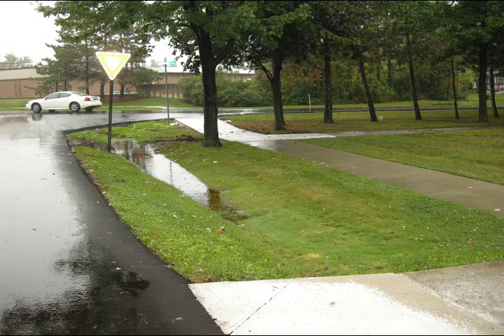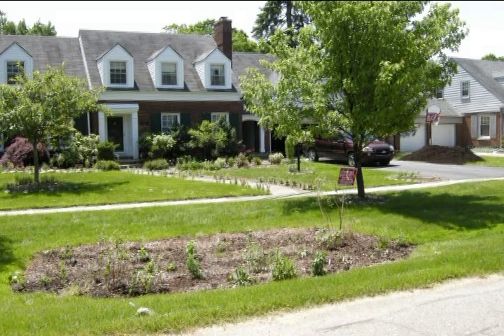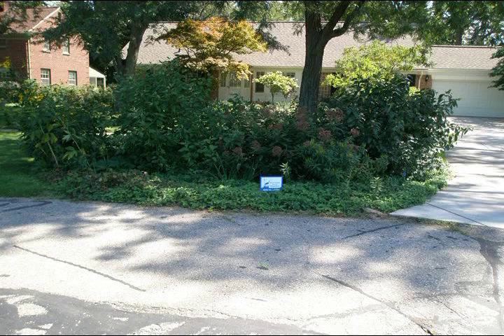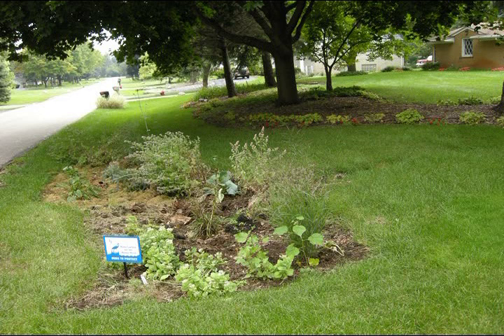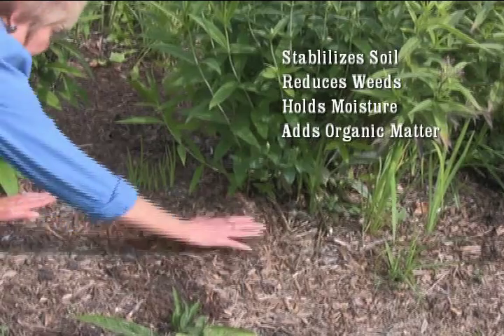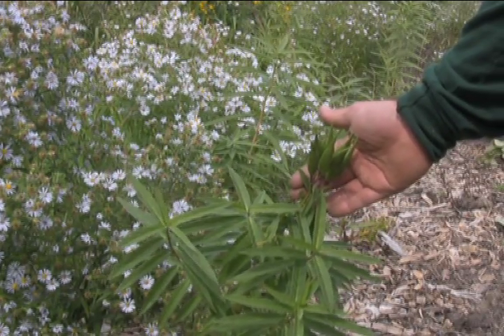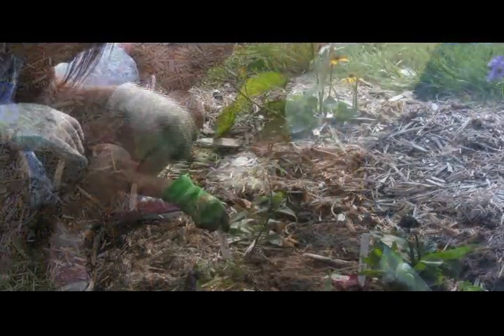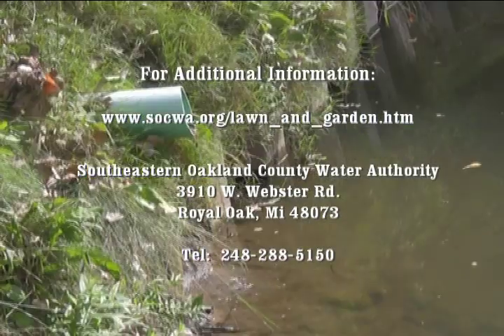Raingarden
Rain Garden, Richard Reeves, SOCWA, Lathrup Village, storm water